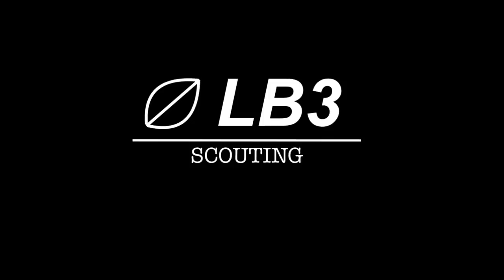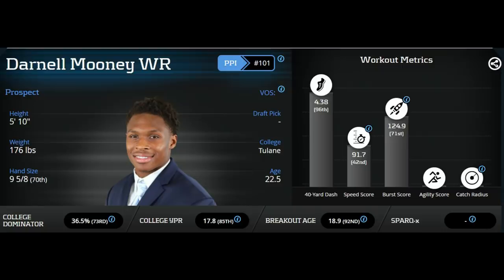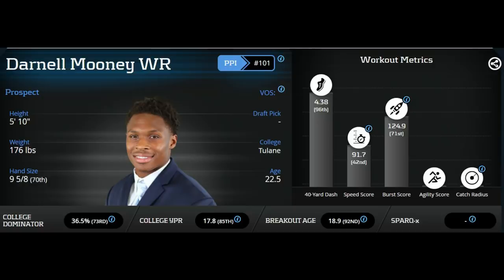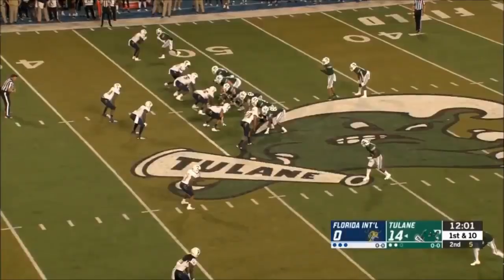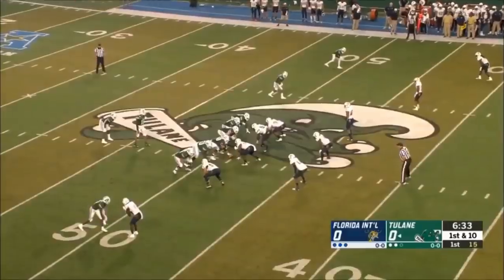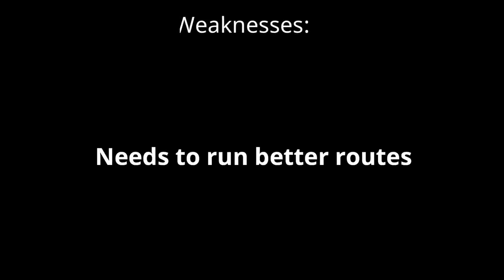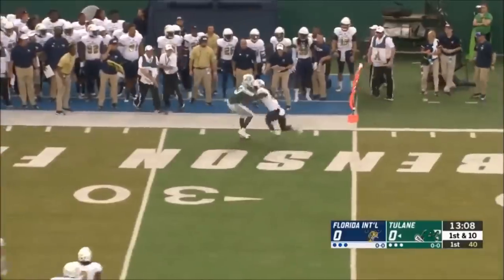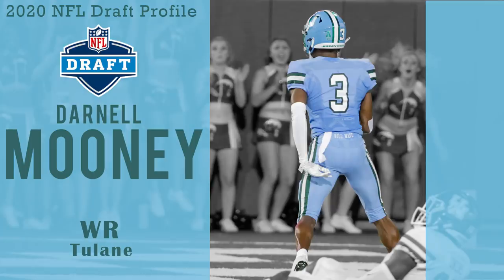Darnell Mooney 2020 NFL Draft Profile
Hello all! It is LB3 and in this video I take a look at one of the Day 3 hidden gems in the 2020 NFL Draft in Tulane wide receiver Darnell Mooney. Someone who has a lot of potential as a deep threat in the NFL if he can clean up some serious flaws. Take a look and listen to the Draft Profile for my overall thoughts.